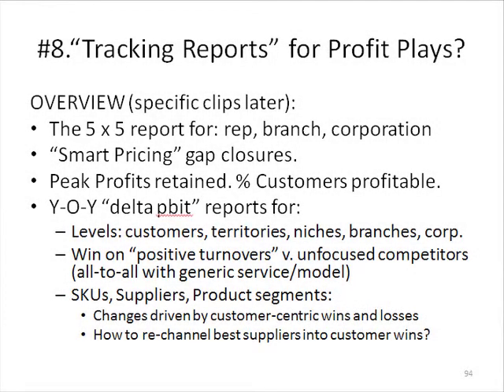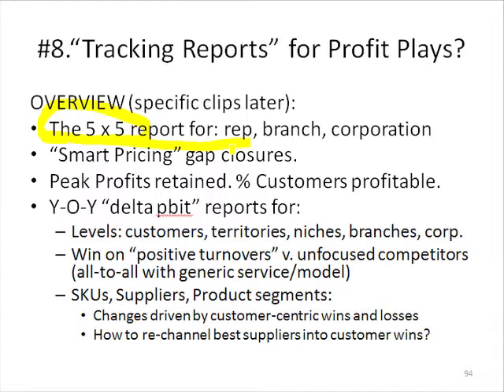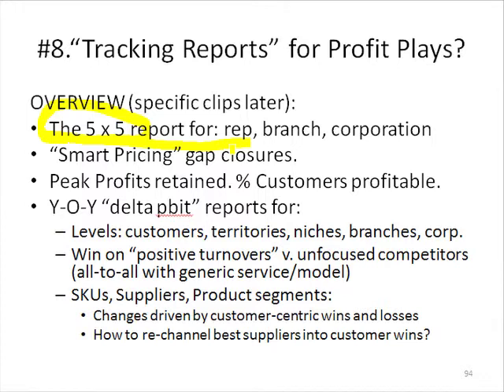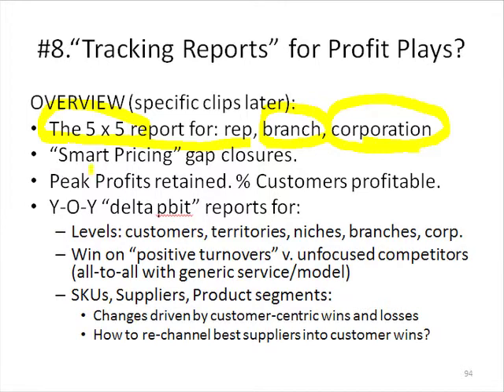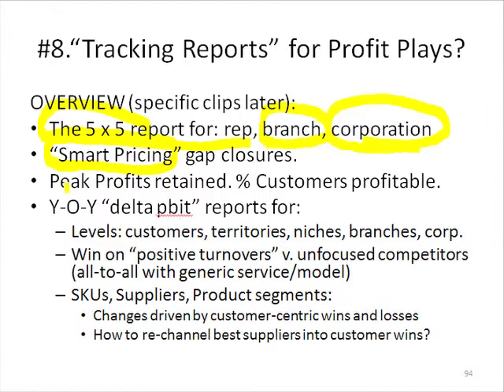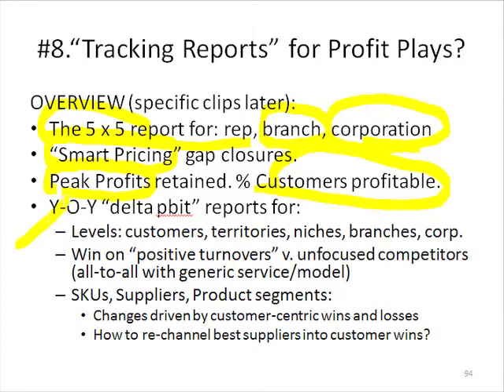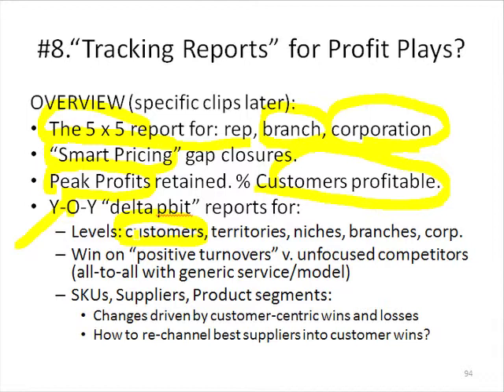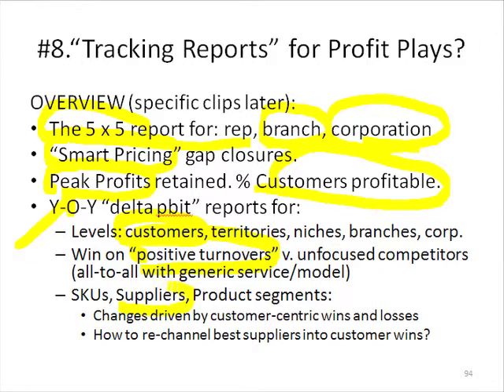Slide 35: #8: "Tracking Reports" for Profit Plays?